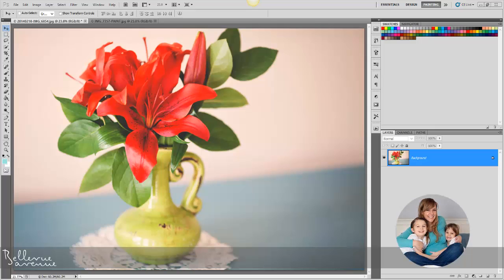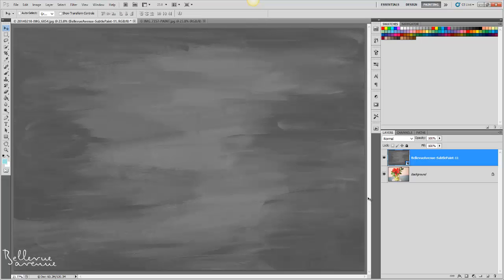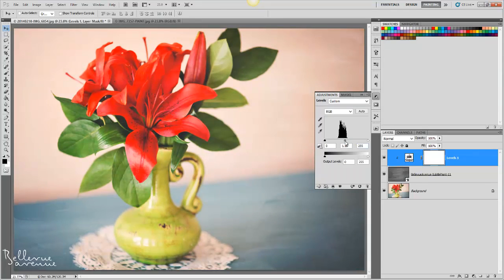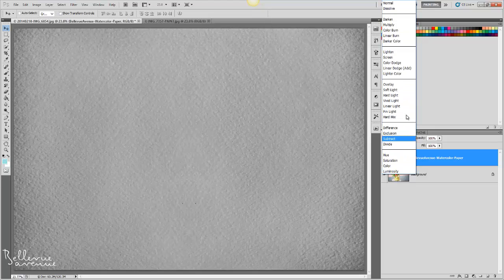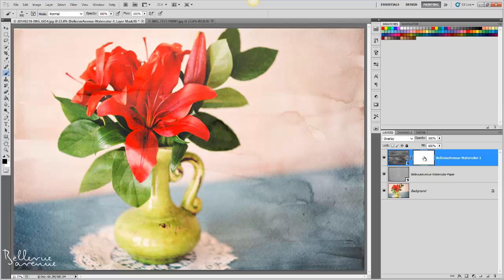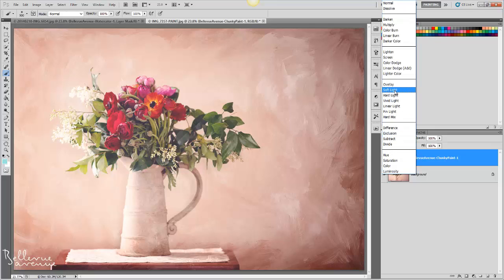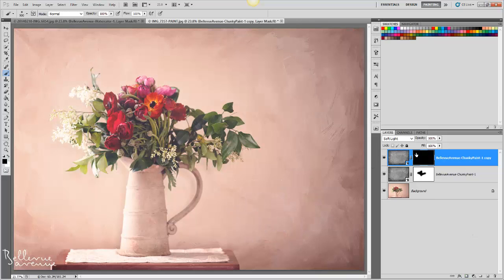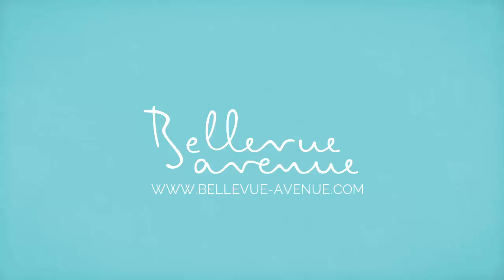How to Apply Painterly Overlays in Photoshop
Learn how to apply Bellevue Avenue's Painterly Overlays and unleash your inner artist! In this tutorial, we are showing you how to apply the overlays from the Painterly Overlay set to your images in Photoshop. There are a variety of overlays to choose from, including Chunky Paint, Subtle Paint, Watercolor, Watercolor Paper and Canvas.Applying the image is quite simple and straight forward when you use blending modes, but we also show you how to combine the overlays, as well as choose where to add more or remove texture if you desire.